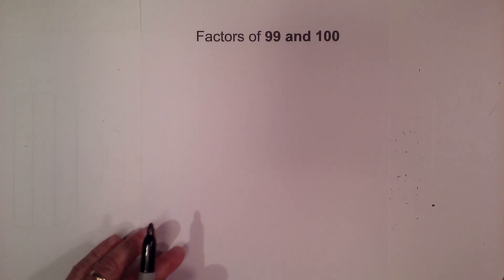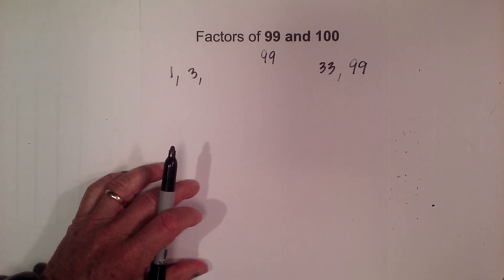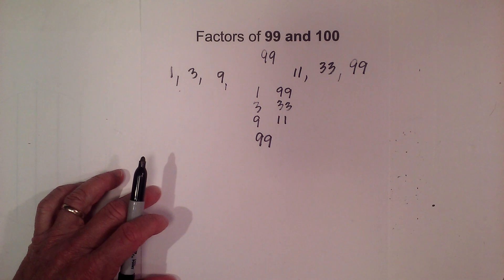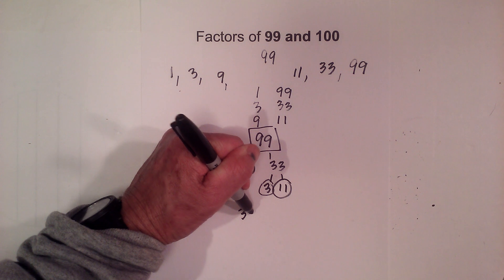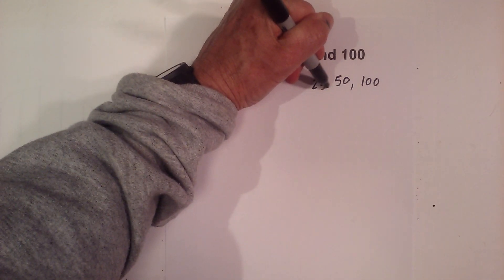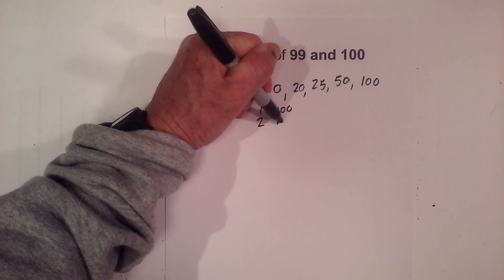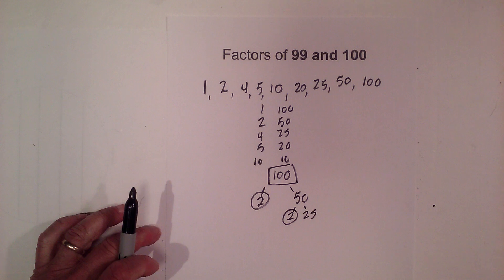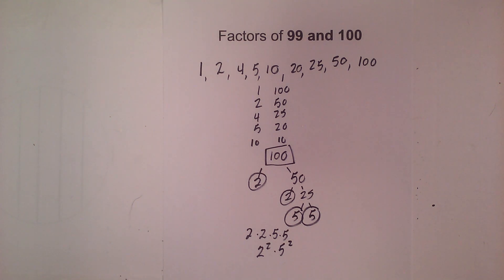Factors of 99 and 100- Includes Prime Factorization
Learn the factors of 99 and 100. I also complete a factor tree in order to find all of the prime numbers for the numbers 99 and 100
Factors of 99 equal 1,3,9,11,33,99
Prime Factorization of 99 equals 3 3 11
Factors of 100 equal 1,2,4,5,10,20,25,50,100
Prime Decomposition of 100 equals 2 2 5 5